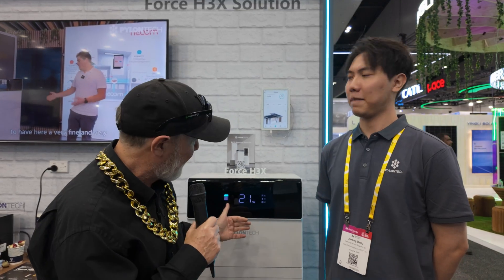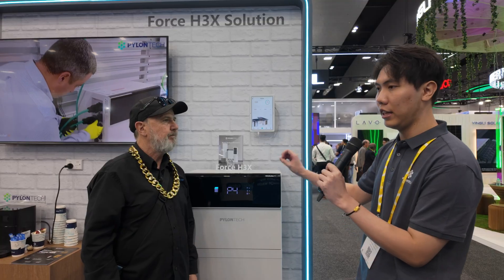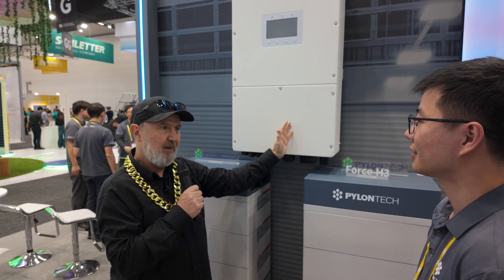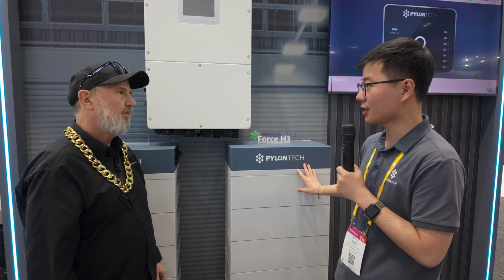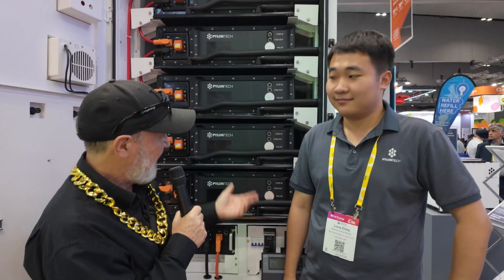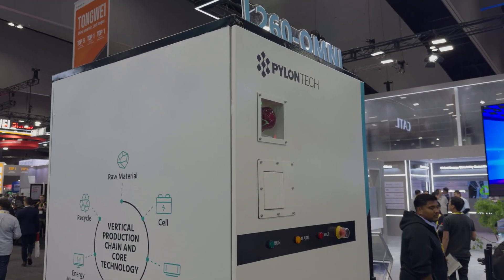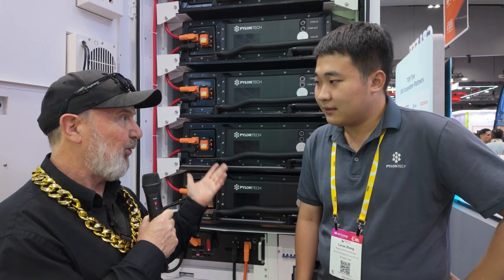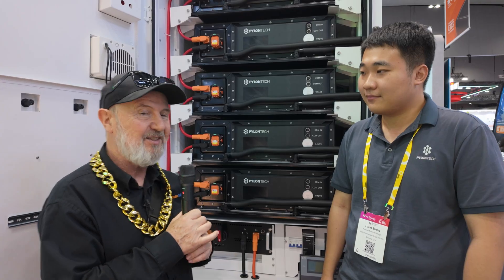Pylontech Unveils New All-in-One H3-X Hybrid Inverter & C&I Energy Solutions at All-Energy Australia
Join me at All-Energy Australia for an exclusive interview with Ned Yu, APAC Manager for Pylontech, and his team as they reveal their latest innovations in energy storage.

Explore the launch of the H3-X all-in-one hybrid inverter, a sleek and intelligent BESS designed for residential and small commercial applications, alongside Pylontech’s modular C&I solution and their new 260kWh C&I cabinet—a scalable powerhouse for larger energy projects.

Discover how Pylontech is expanding its footprint in the Asia-Pacific market with flexible, efficient, and fully integrated battery systems that redefine performance, safety, and reliability.

NB. Single phase inverter in video is an 8kW unit, not as stated the 6kW unit.